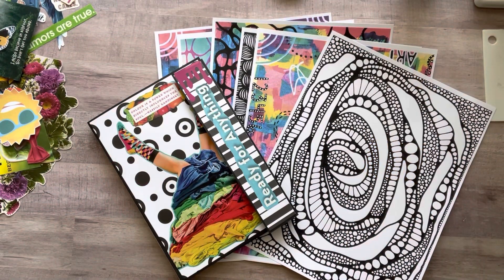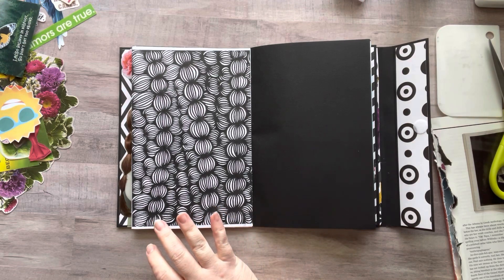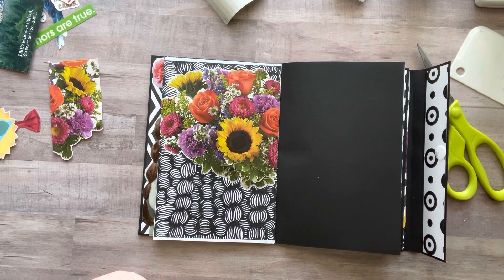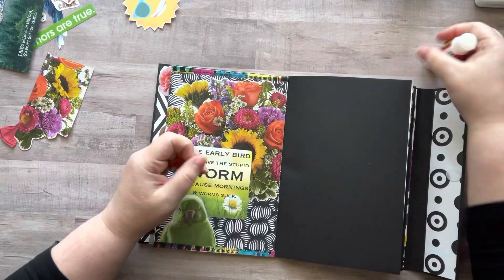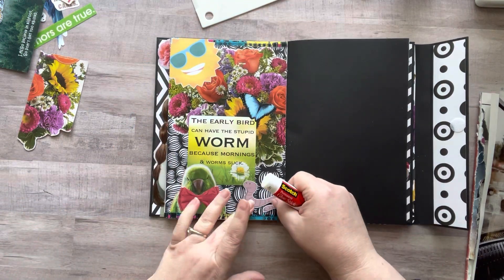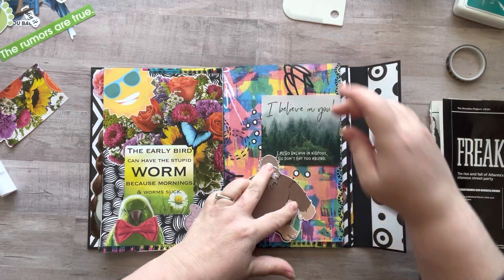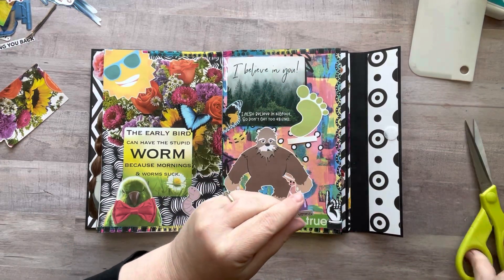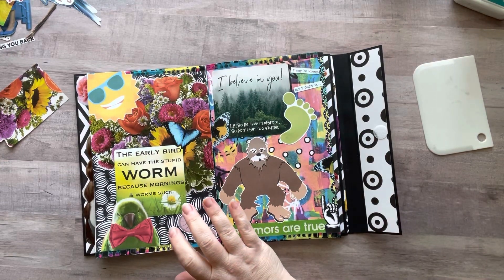Glue Book Time Baby!📓✂️❤️gluebook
My printer:
Epson EcoTank
Mode: ET-4760

✂️TIM HOLTZ 7” scissors✂️:

🦋CLEAR BUTTERFLIES🦋:

📚✂️EXTROIDNARY THINGS TO CUT & COLLAGE BOOK 📚✂️:

💐🌿FLORA PAPER BOOK💐🌿:

3 Corner Punch